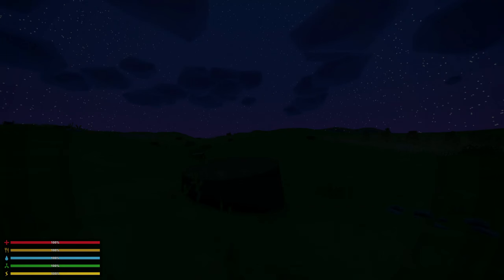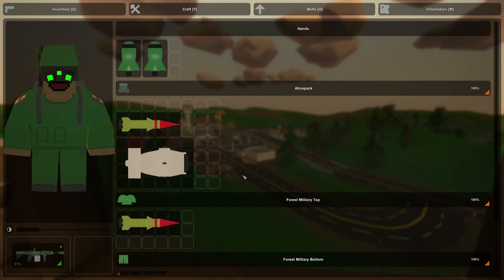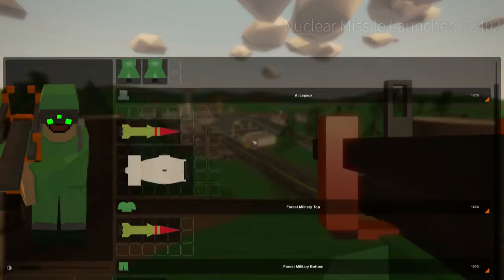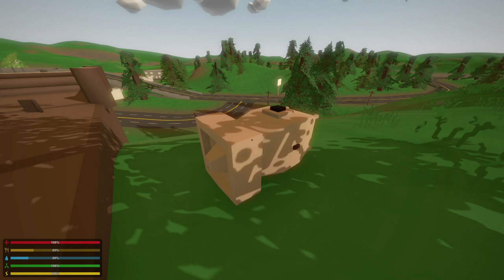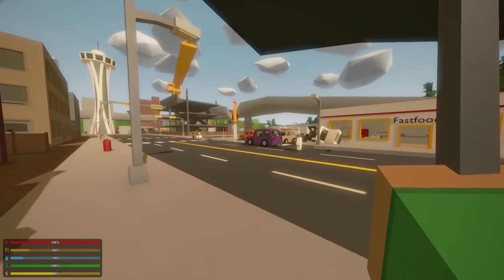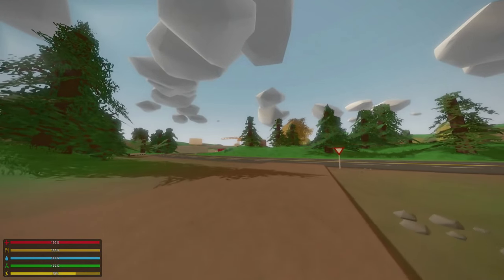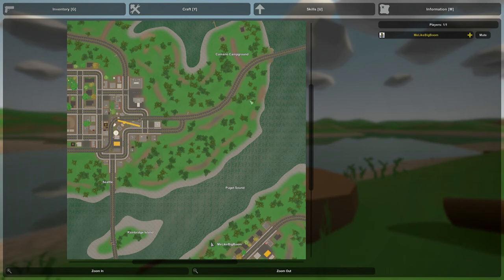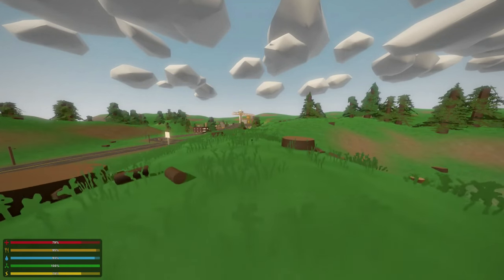Unturned: NUKE MOD!?!? (Nuclear Missile & Launcher, Small Nuke, Huge Nuke)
➜ Fatsheep made a nuke mod, no joke. He didn't just make a reskinned grenade with a huge explosion radius, he made a full-on city flattening and deforesting mushroom cloud atomic bomb that makes an explosion big enough to destroy almost every possible dead and undead thing on the map. This is amazing.

---GENERAL INFO---

★ JOIN MY OFFICIAL UNTURNED SERVER:
• IP: mlbb.lyhmehosting.net
• PORT: 27015
• Password: mlbb

★ Also check out UncleLYHME's other servers:

===Unturned Creative #1===
• IP: ut.lyhme.net
• PORT: 27015
• No Password

===Unturned Survival #1===
• IP:  ut.lyhme.net
• PORT: 27018
• No Password

► PC Specs -

• 2x SLI EVGA GeForce GTX 980 Superclocked ACX 2.0's
• 16GB DDR3 1600MHz G.SKILL Ripjaws X Series RAM
• ASRock Z97 Extreme6 Intel Z97 ATX Motherboard
• 3TB Seagate Barracuda Hard Drive

► Peripherals -

• Microphone: Blue Yeti
• Secondary Microphone: Audio Technica AT2020
• Mouse: Razer Mamba
• Headphones: Razer Kraken Pro (White)
• Keyboard: Rosewill Apollo RK-9100xBBR Blue & Logitech G710+